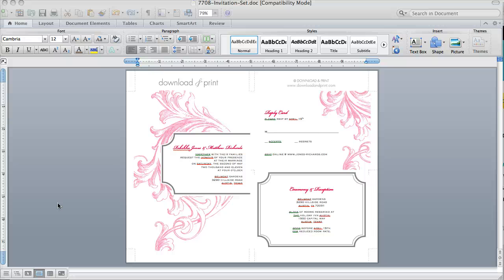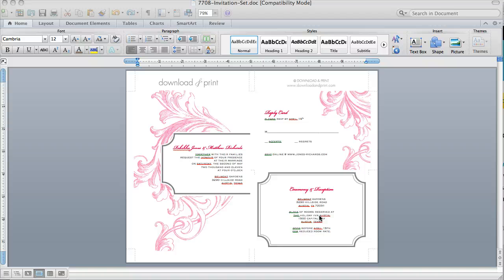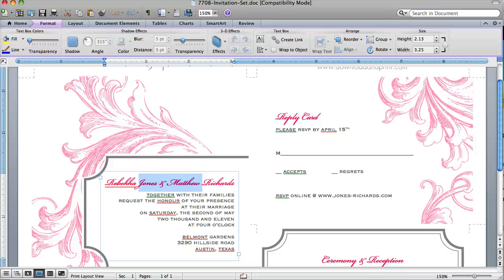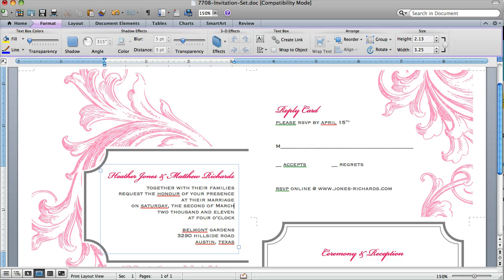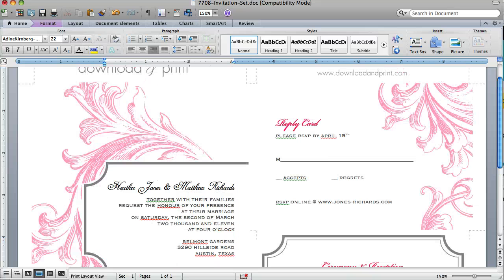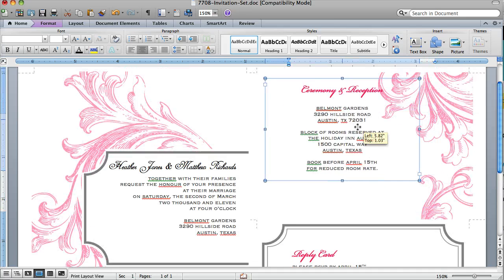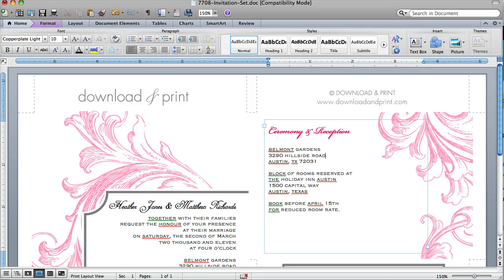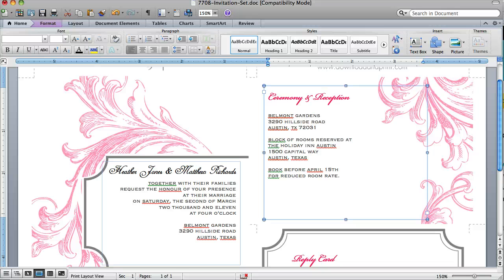How To Customize an Invitation Template in Microsoft Word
2019 Update: Now you can customize our designs directly online. Add your wording, change colors, and download a print-ready file.

This video provides an overview of the florid scroll invitation template available for download

This template can be customized in Microsoft Word and makes it easy to print your own invitations at home. Prints on 8.5 x 11 paper and trims to create an invitation, rsvp and enclosure card.